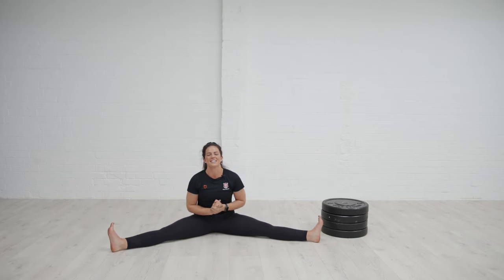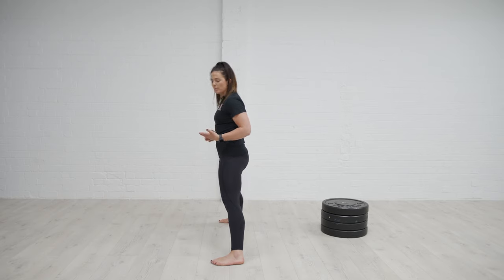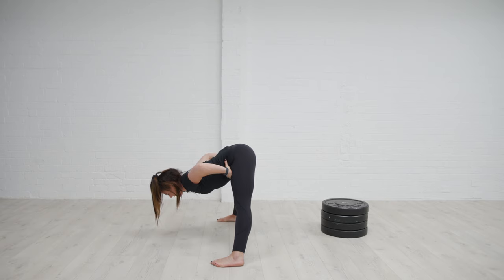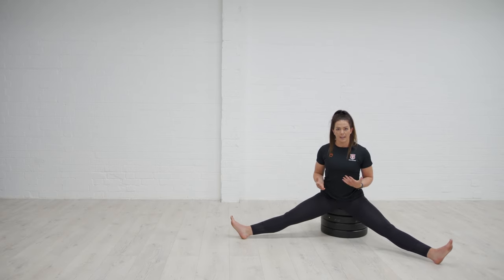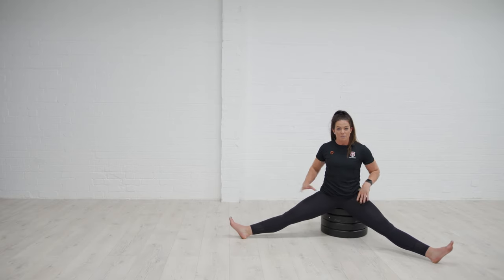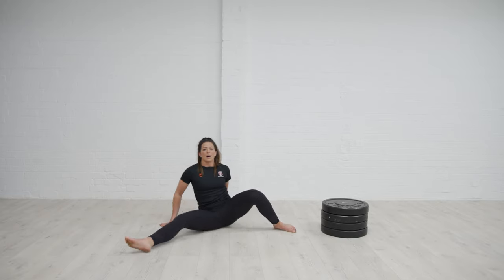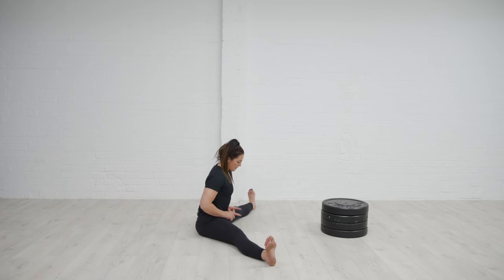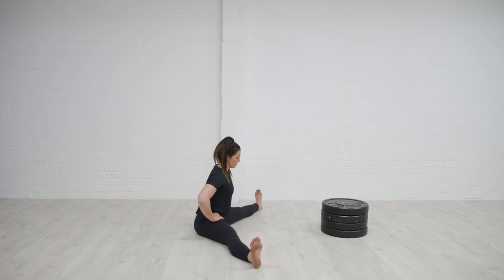PANCAKE Mobility Progression for Beginners // School of Calisthenics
Want to open up your hips then the pancake is a great tangible goal to work towards as an outcome of working through the simple progressions from coach Georgie.

Want to work on your mobility in more detail? We have a NEW 6 Week online mobility course starting 29th September with 6 live weekly coached sessions via zoom plus a full course and video library for you to work through in your own time.